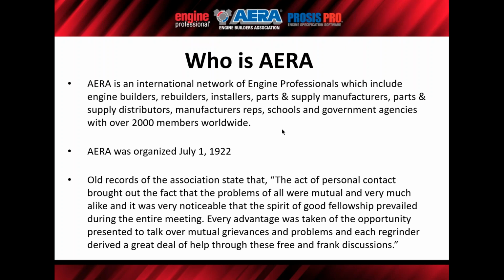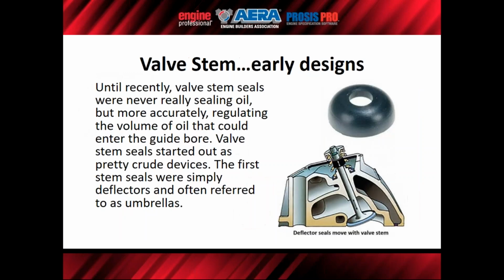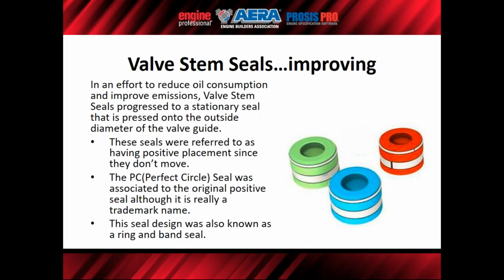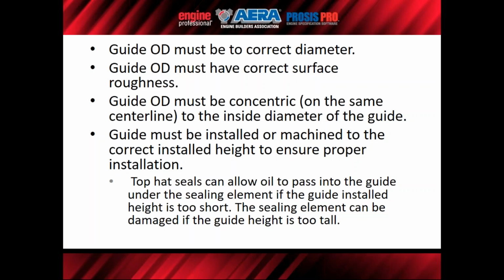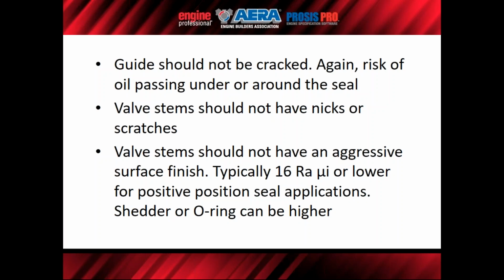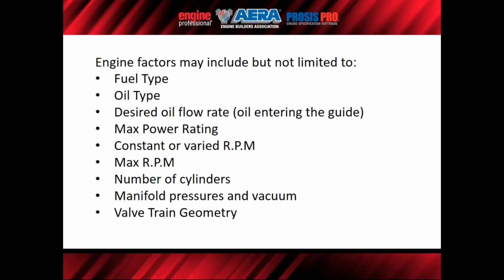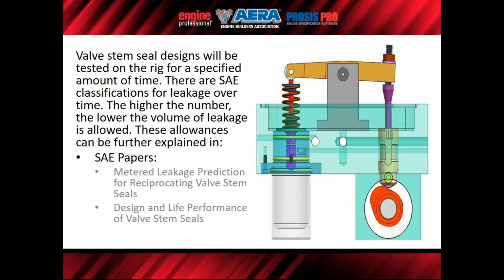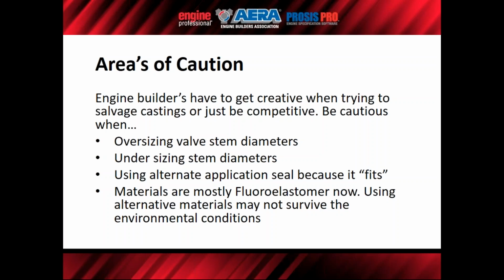Valve Stem Seals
In this webinar AERA's Chuck Lynch discusses design types, construction materials and function, and why a valve stem seals are not really a seal. We will cover specifications required of the guide, the sealing element, and the valve stem conditions that can help to assure proper function.